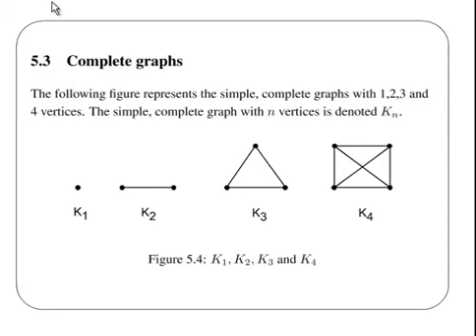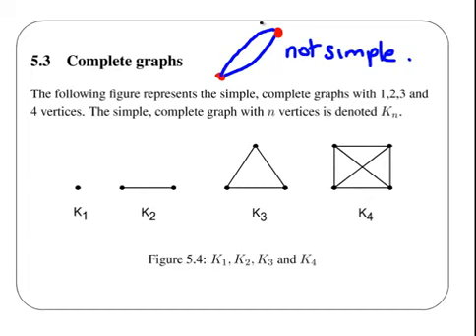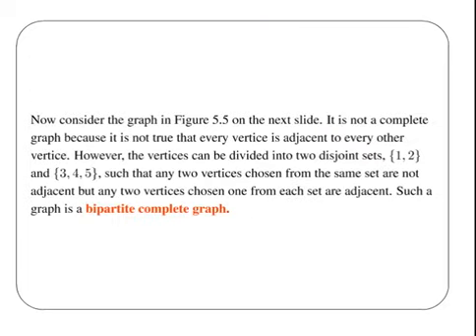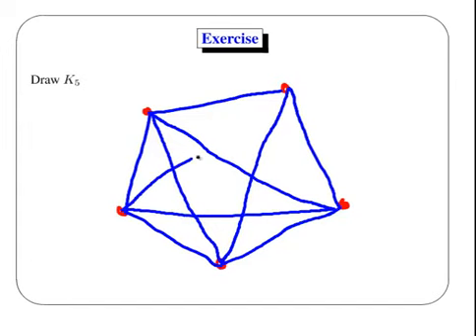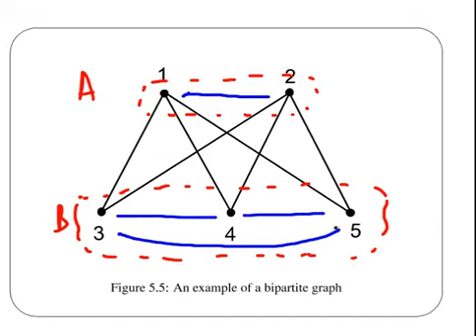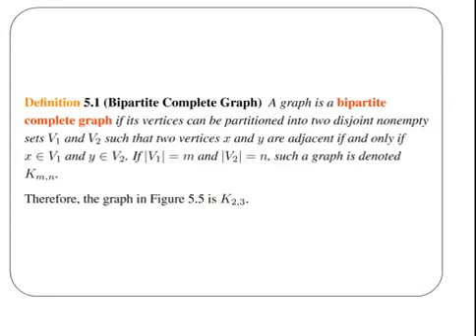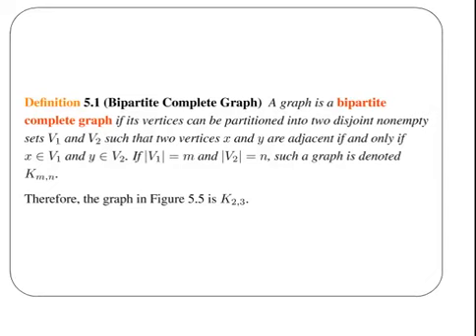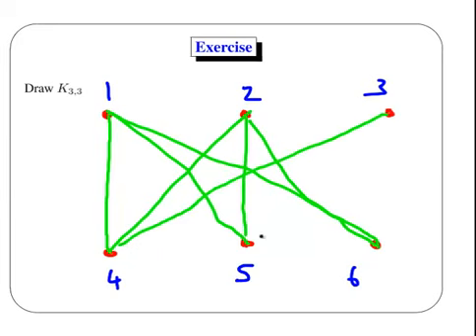Introduction to Graph Theory - Part 2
DiscreteMaths.github.io | Graph Theory | Introduction to Graphs